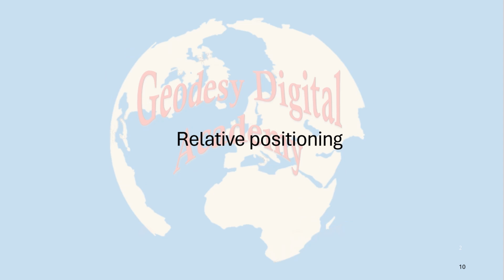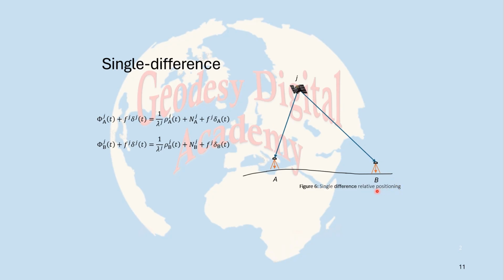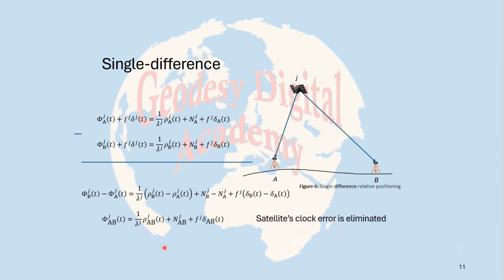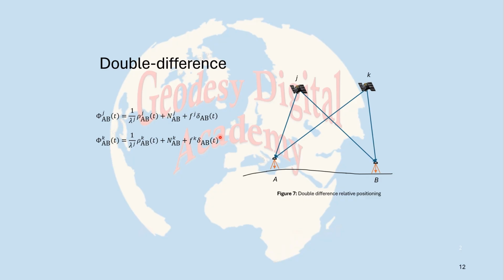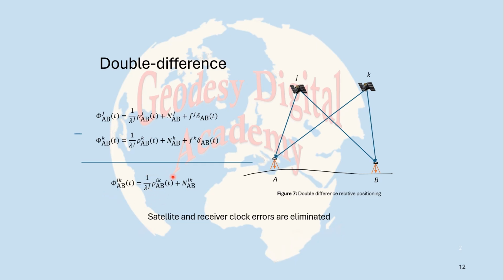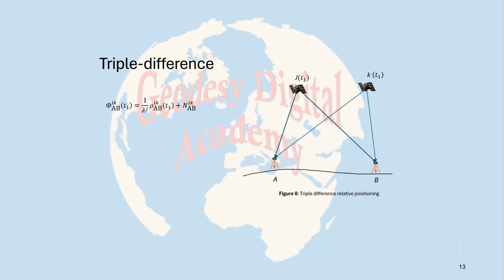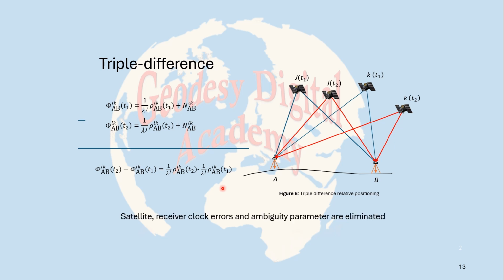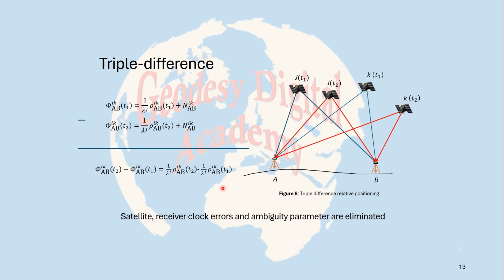GNSS relative positioning